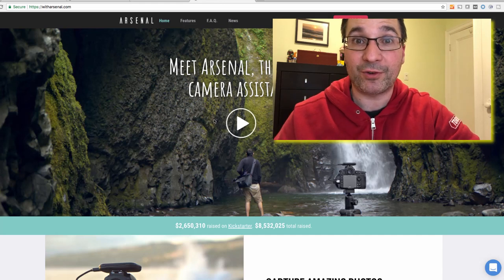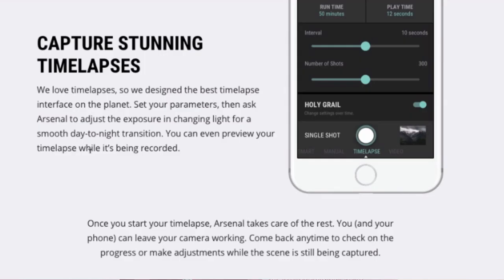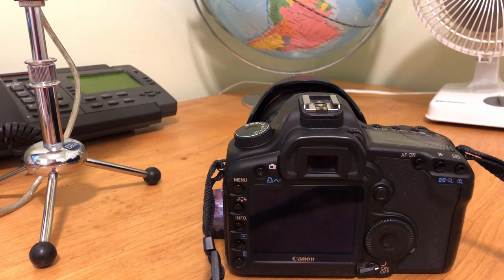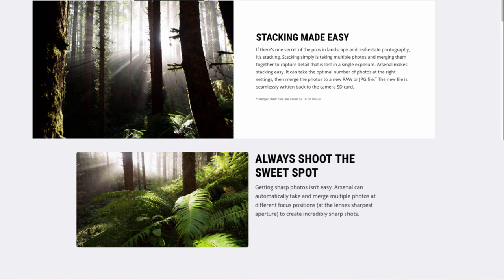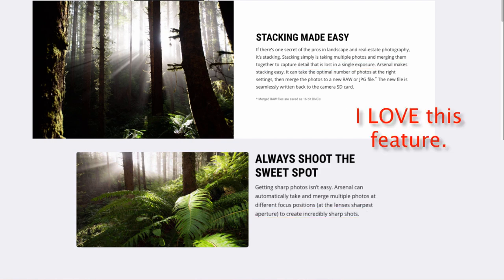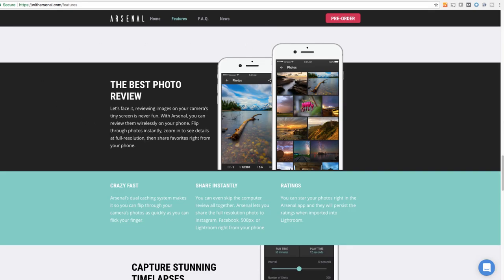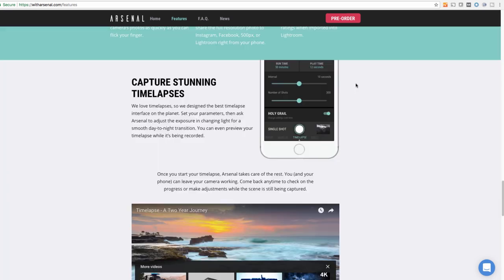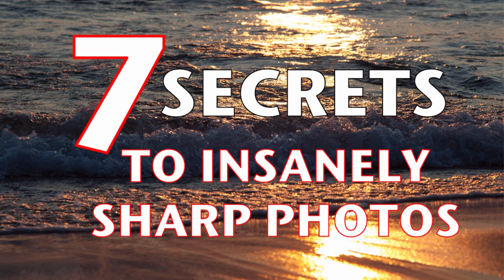Intelligent Camera Assistant - ARSENAL Camera Assistant - What You Can DO YOURSELF Without Arsenal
After further review of the Arsenal Camera Assistant listed features, I am giving my OPINION on how you can replicate most features for free, with your own gear, or at worst for $20.

--The Arsenal Camera Assistant Review--

The actual Arsenal assistant hardware does look interesting and the features listed are compelling.

But in reality, a lot of what the Arsenal offers can be done with education on how to take a sharp photo, and with minimal equipment.

Their core pitch is:

2. LIVE VIEW WITH YOUR PHONE - ummm, just use live view on your camera
3. STACKING MADE EASY - interesting.  Can be done with software, but perhaps this is easier
4. SHOOT THE SWEET SPOT - isn't that the same as above?
5. GREAT SHOTS IN TRICKY LIGHT - could be benefical
7. BEST PHOTO REVIEW - ok, slightly useful
8. TIME LAPSES - for personal stuff, try apps on your iPhone.  For pro time lapses, this could be helpful.

ND FILERS

REMOTE TRIGGERS - CANON

REMOTE TRIGGERS - NIKON

PHOTOGRAPHY GEAR

SPORTS VIDEOS